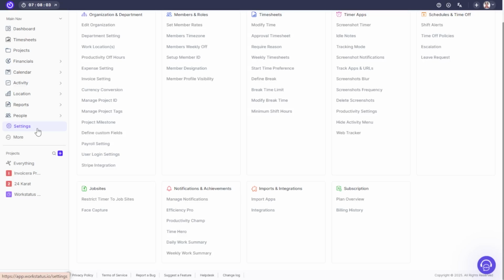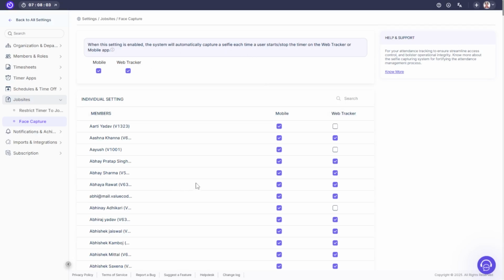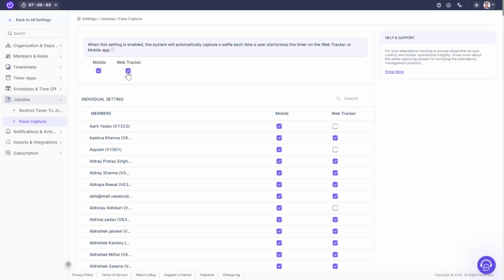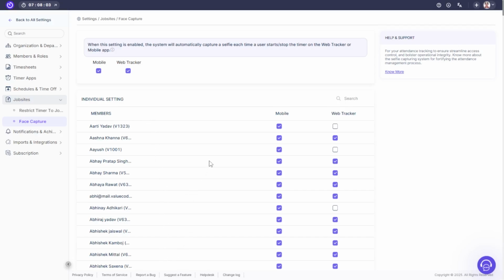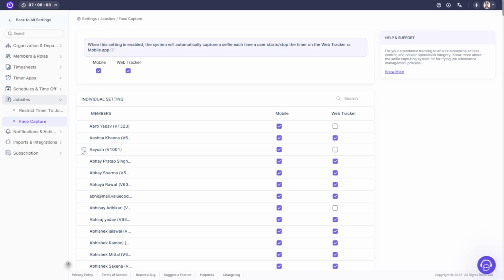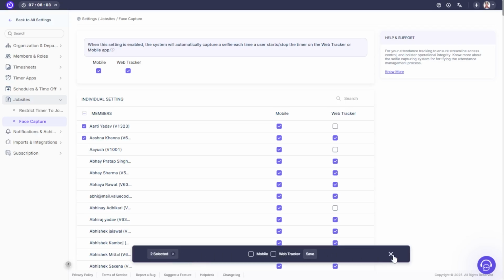Enable Face Capture in Workstatus | Secure Attendance & Time Tracking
This tutorial walks you through:

📸 Enabling the Face Capture feature in Workstatus for added transparency and attendance validation.

⚙️ Navigating to Settings → Job Site → Face Capture to configure capture preferences.

📱 Activating Face Capture for the Web Tracker, Mobile App, or both — depending on your organization’s requirements.

👥 Customizing Face Capture settings for individual team members or enabling it in bulk for all users.|

✅ Ensuring every start and stop action on the timer automatically triggers a selfie capture for secure identity verification.

💡 Key Insight:
Face Capture helps organizations ensure accurate employee verification and time tracking — preventing proxy attendance and enhancing workforce accountability. It’s a simple yet powerful tool to maintain transparency for remote and on-site teams alike.

💼 Why Workstatus:
Workstatus simplifies workforce monitoring with automation, facial verification, and real-time tracking — helping you manage your team’s productivity and compliance effortlessly.